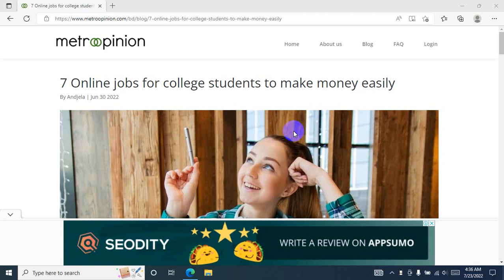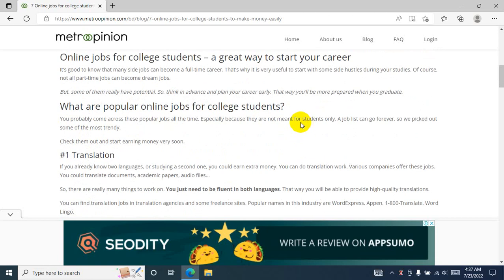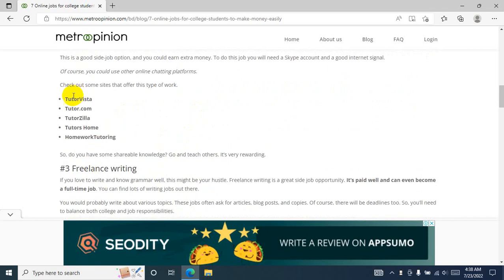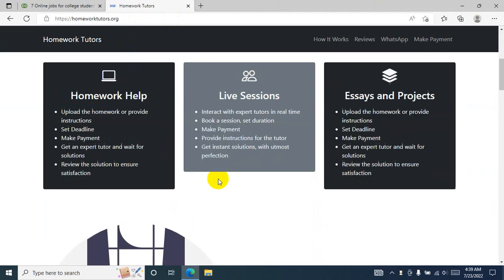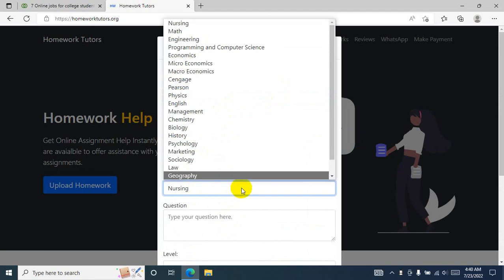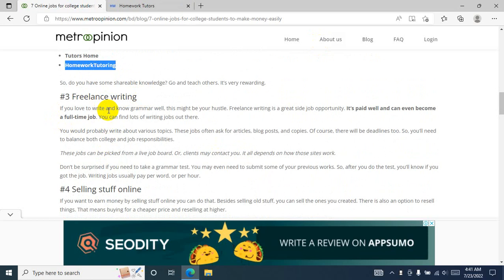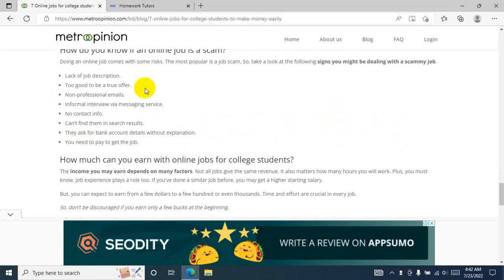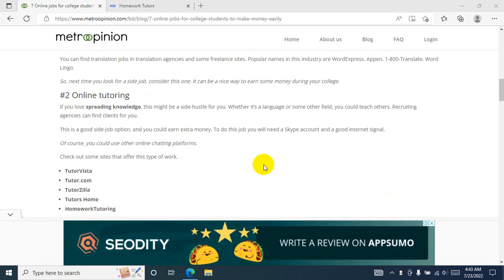7 Online Jobs For College Students To Make Easily